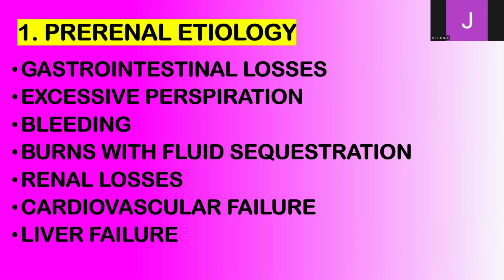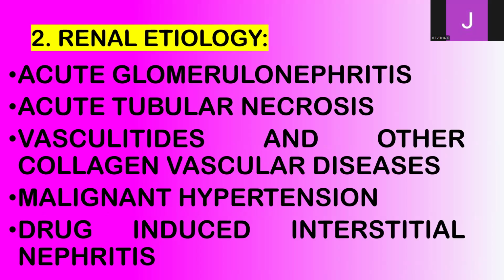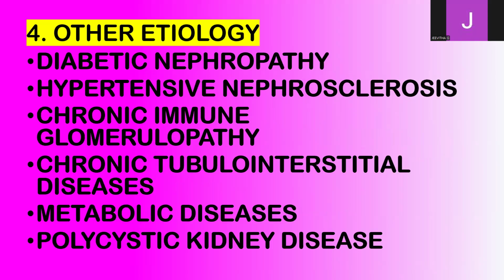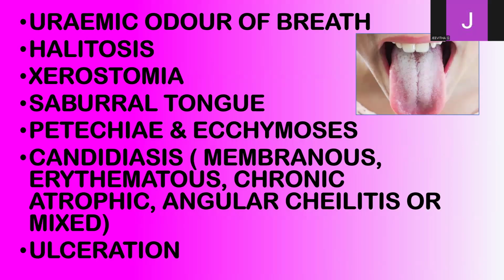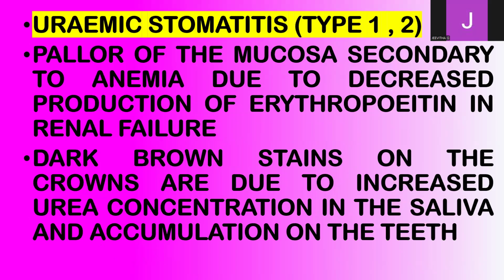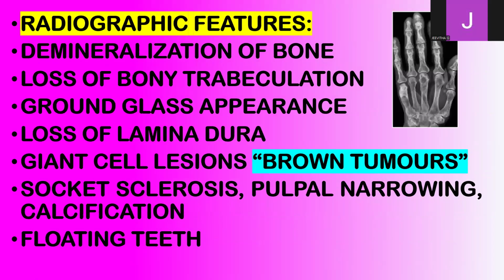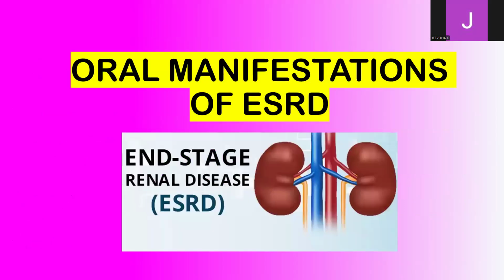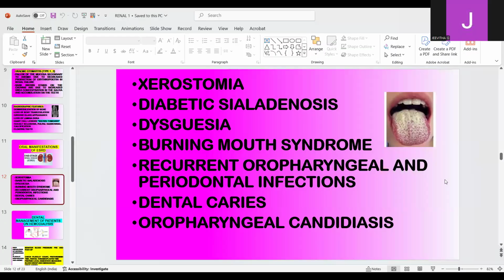Dental Management of Patients with Renal Diseases Dr.G.jeevitha MDS Senior Lecturer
SRM Dental College, Ramapuram - Dental Management of Patients with Renal Diseases
Dr.G.jeevitha MDS
Senior Lecturer
Dept.of. Oral Medicine & Radiology